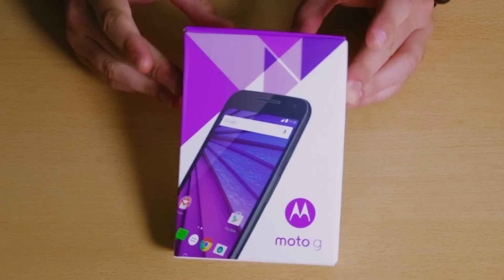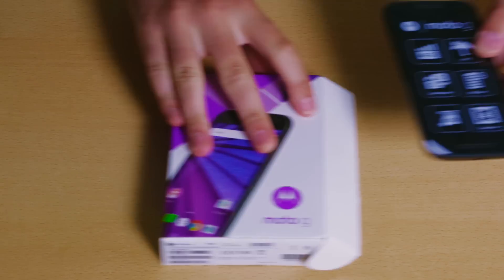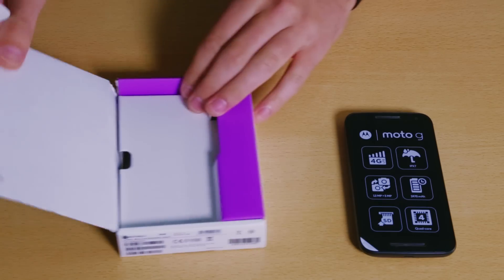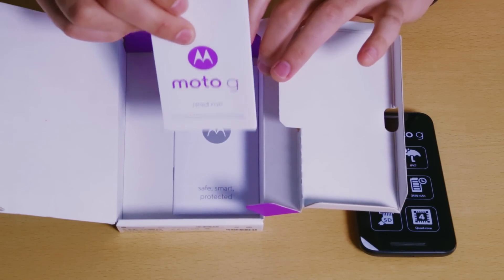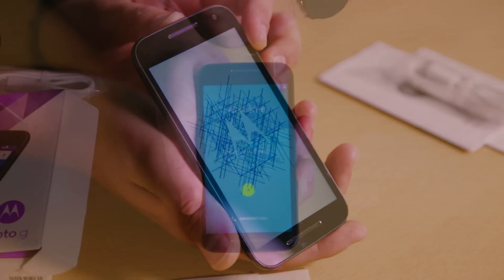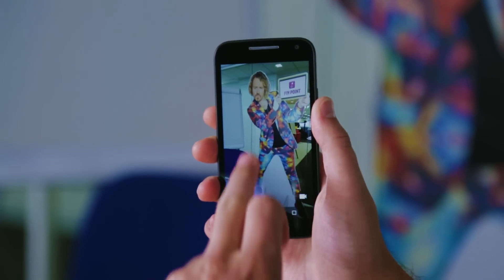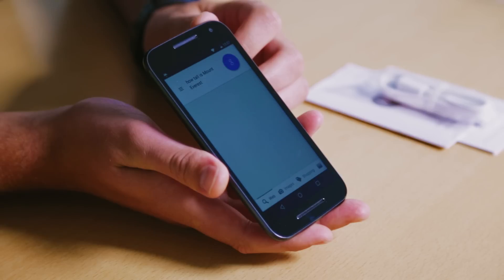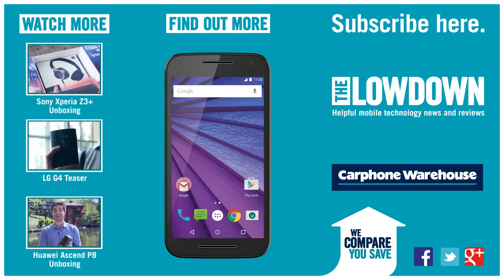Moto G unboxing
We’ve got our hands on 2015’s Motorola Moto G. This is what you can expect to find in the box, and a quick look at what the new and improved G looks like.

Link to relevant content: ***Pending***

We’ve got loads more on all the top mobile phones that you won’t want to miss.